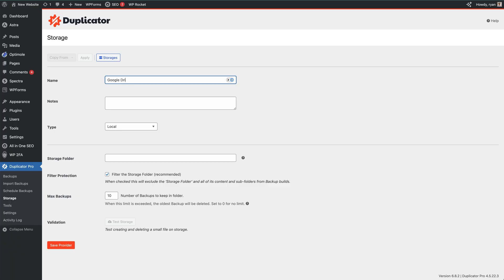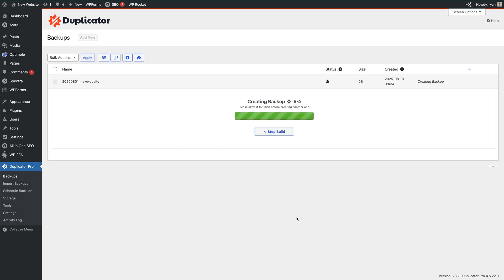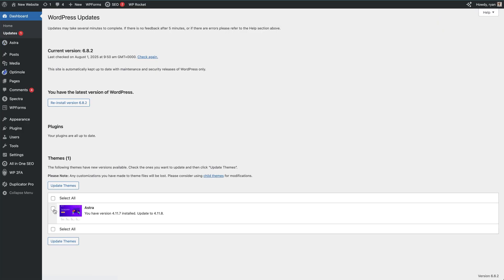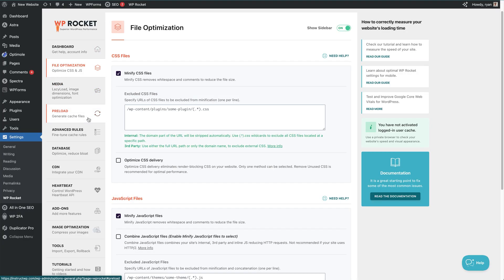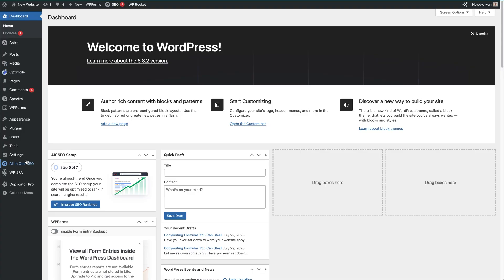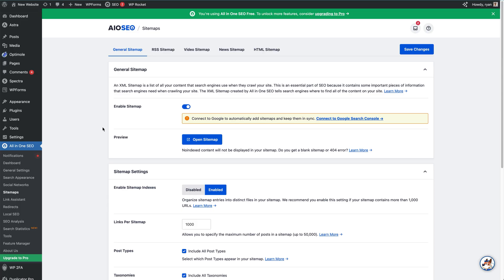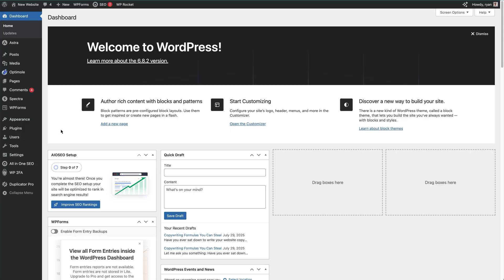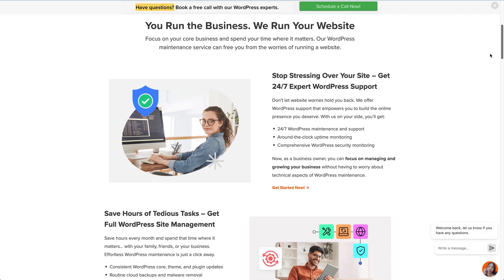5 Things You’re Forgetting to Do After Launching Your WordPress Site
Just launched your WordPress site? Here's what everyone forgets next...
You’ve published your site, but is it really ready? From backups to SEO, most site owners skip the essential behind-the-scenes steps that protect your investment and boost performance.

In this video, we reveal 5 critical post-launch actions you can’t afford to miss — especially if you want a secure, fast, and Google-friendly site.

What You’ll Learn:

Most new WordPress users focus on visuals and branding — but forget the foundational steps that ensure long-term success. This video walks you through automated backups, site security, performance optimization, SEO basics, and ongoing maintenance — all explained in beginner-friendly terms. Whether you're a blogger, small business owner, or managing a client site, these overlooked tasks will safeguard your site and boost visibility. Don’t wait for a crash or hack to take action!

Video Chapters:

00:00 - Introduction: What Most People Miss After Launch
00:42 - 1. Set Up Backups (Before It’s Too Late)
01:37 - 2. Secure Your Site From Day One
02:41 - 3. Speed Up Your Website
03:54 - 4. Set Up SEO & Analytics the Right Way
05:20 - 5. Plan for Ongoing Maintenance
06:23 - Final Thoughts & Next Steps